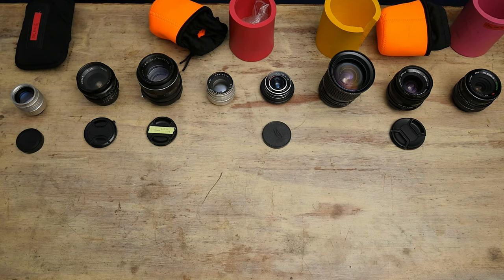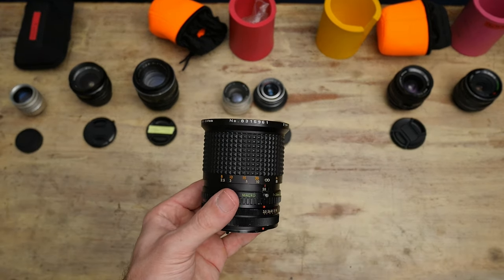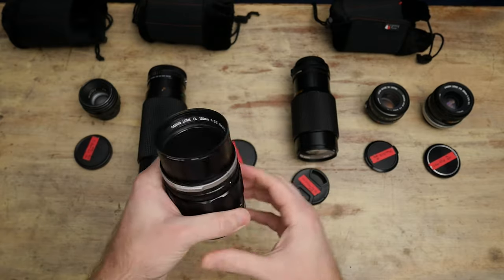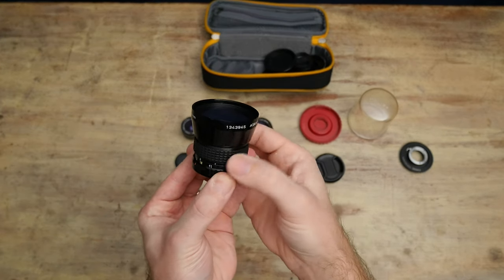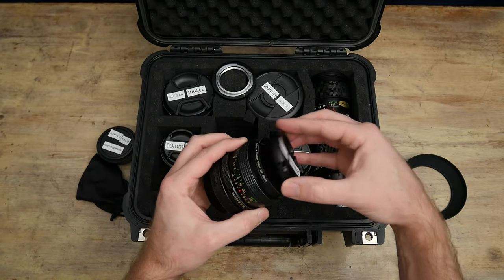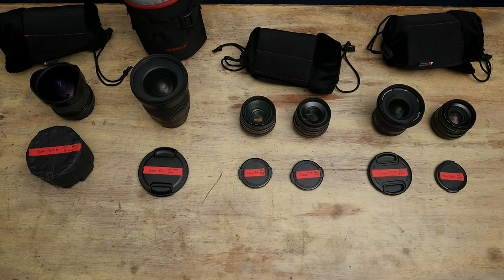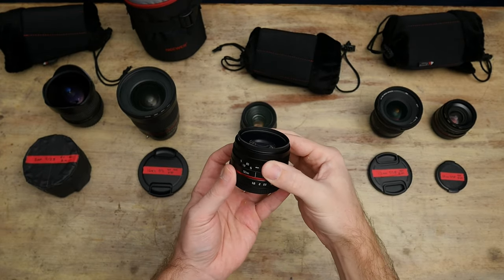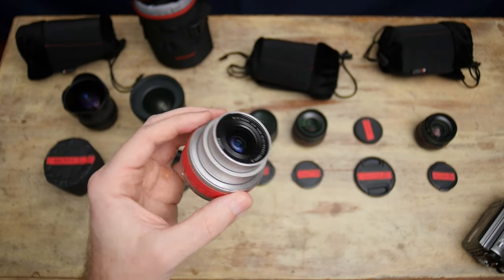My Lens Collection (Vintage Lenses, Rokinon, Meike, Helios, Jupiter, Canon, Pentax Auto 110 etc.)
Here’s the whole pile. I don’t use most of these often but no two lenses are the same and that’s my rationalization for having an inappropriate amount of lenses. Most are adapted to MFT mount and only a few are native MFT mount because if you’re rocking mirrorless you can adapt to almost anything and that’s part of the fun.

Chapters (numbers refer to lenses below):
0:00 The Nevers: 6, 28, 32, 7, 9 , 1, 25, 21
5:07 The Rarelys: 8,  22, 5, 4, 3, 2
9:05 The Weirdos: 15, 16, 17, 18
11:22 The Narrative Kit: 23, 24, 26, 27, 29, 30, 31, 33
17:14 The Go-Tos: 19, 20, 12, 13, 10, 11
22:07 The Most-Used Lens: 14

Filmmaking Topics, Movie/TV Projects To React To, Gear that You’re Curious About – hit me up

The Lens Pile:
1. Albinar-ADG 28-80mm f3.5-4.5 FD
2. Canon 28mm f/2.8 FD
3. Canon 50mm f/1.8 FD
4. Canon 70-210 f/4 FD
5. Canon 135mm f/2.5 FL
6. CCTV Lens 50mm f/1.4 C Mount
7. Jupiter 8 50mm f/2 M39
8. Helios 44-2 58mm f/2 M42
9. Industar 28mm f/2.8 M39
10. Meike (Kaxinda) 12mm f/2.8 MFT
11. Meike (Baosity) 25mm f/1.8 MFT
12. Meike (Baosity) 35mm f/1.4 MFT
13. Meike (Baosity) 50mm f/1.4 MFT
14. Panasonic (Lumix) 12-32mm f/3.5-5.6 MFT
15. Pentax 18mm f/2.8(fixed) Auto-110
16. Pentax 24mm f/2.8(fixed) Auto-110
17. Pentax 50mm f/2.8(fixed) Auto-110
18. Pentax 75mm f/2.8(fixed) Auto-110
19. Rokinon 8mm f/3.5 EF (fixed hood)
20. Rokinon 16mm f/2 4/3 Mount (not MFT)
21. Rokinon 28mm f/2.8 Macro FD
22. Sears 60-300 f/4-5.6 FD
23. Vivitar (Tokina) 17mm f/3.5 F Mount
24. Vivitar (Kino) 20mm f/3.8 M42
25. Vivitar (Kino) 24mm f/2 M42
26. Vivitar (Tokina) 24mm f/2.8 FD
27. Vivitar (Tokina) 28mm f/2.8 M42
28. Vivitar (Tokina) 35mm f/2.8 M42 (1960s)
29. Vivitar (Tokina) 35mm f/2.8 M42
30. Vivitar (Cosina) 50mm f/1.7 M42
31. Vivitar (Kino) 75-205mm f/3.8 M42
32. Vivitar (Tokina) 105mm f/2.8 M42
33. Zhongyi Lens Turbo II FD-MFT 0.72x